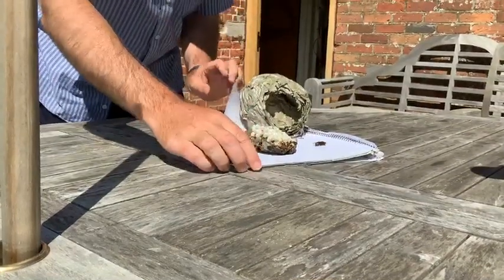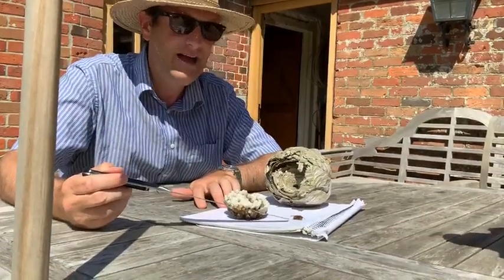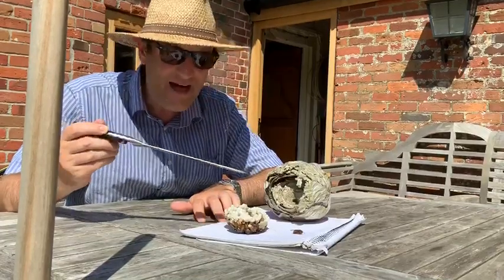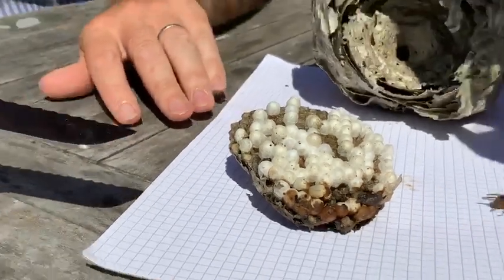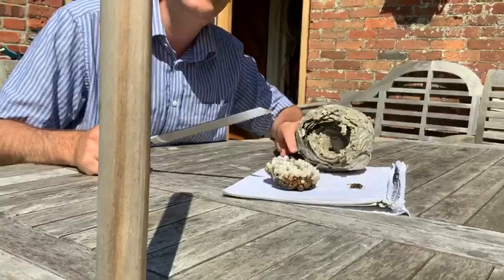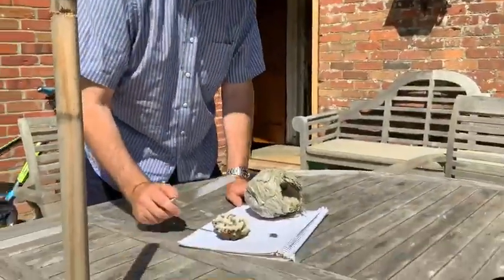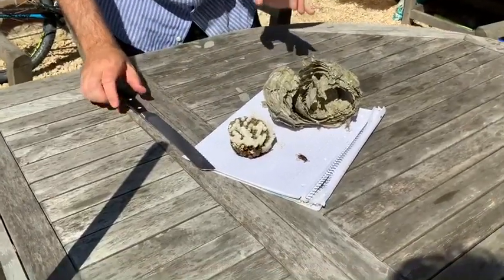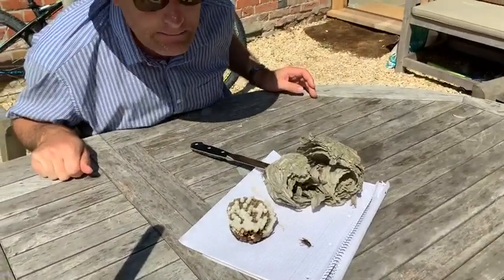Tim underviser i hvepse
Hvordan ser et hvepsebo ud?